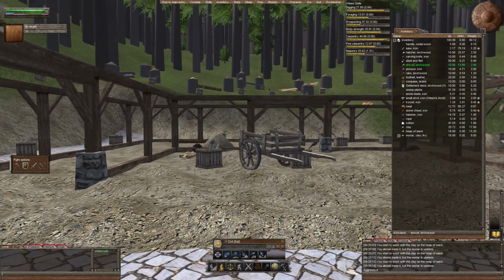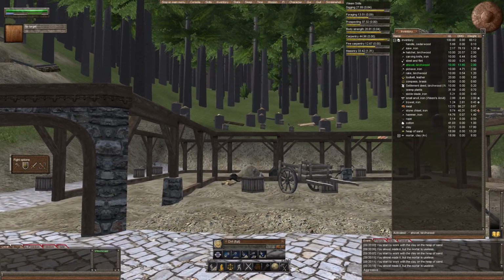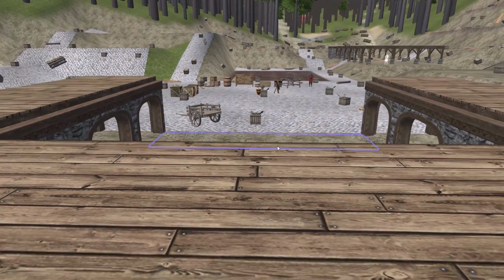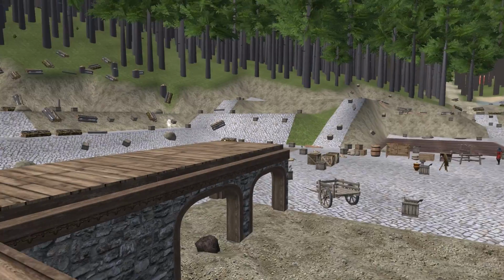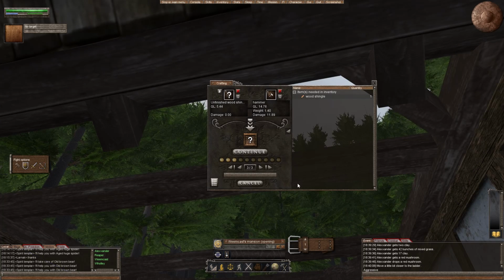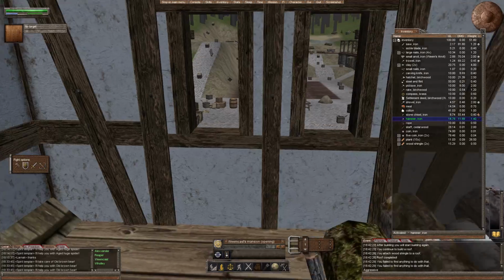Wurm Unlimited - "Building a House" - Mythmoor Server (Weemdale)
Wurm Unlimited Gameplay - Mythmoor Server! Consider leaving a LIKE!

Welcome to Wurm Unlimited! In this Wurm Unlimited gameplay video, we start building my house in Weemdale! We'll have to lay out the plans, put up the walls floors and roof, but in the end we get it done!

What is Wurm Unlimited?

Wurm Unlimited is your full standalone version of the fantasy sandbox world Wurm Online, the MMORPG where the players are in charge!

A pioneer in the ideas of player influence, crafting and adventure, it is now one of the most deep and feature packed sandbox experiences available.

Whether you enjoy building your home, conquering kingdoms or hunting dragons, Wurm will let you.

Explore the world and make your mark in Wurm Unlimited!

In Wurm Unlimited, players can explore an elaborate fantasy sandbox world in the predefined Creative or Adventure modes as well as set up their own game server and invite friends to live and experience the Wurm universe.

What is Mythmoor?

Mythmoor is a custom Wurm Unlimited server! Mythmoor slowly introduces breakaways from the default Wurm game. The game is adjusted to be what we believe more enjoyable. Many changes are voted on by the community before implemented, to ensure we are providing the server you want to play on. What are you waiting for? Come on in!

Mythmoor is a dedicated server, open 24/7. The community is one of the best around, we have a vast custom 4096×4096 map for you to explore and enjoy.

Mythmoor slowly introduces breakaways from the default Wurm game. The game is adjusted to be what we believe more enjoyable. Many changes are voted on by the community before implemented, to ensure we are providing the server you want to play on. What are you waiting for?